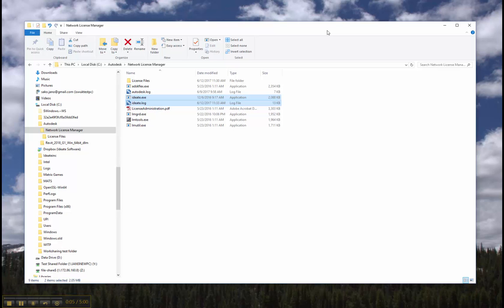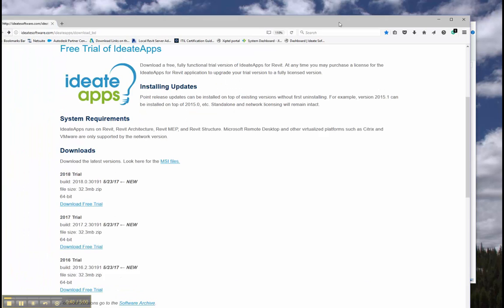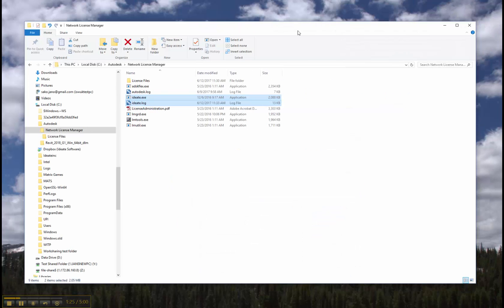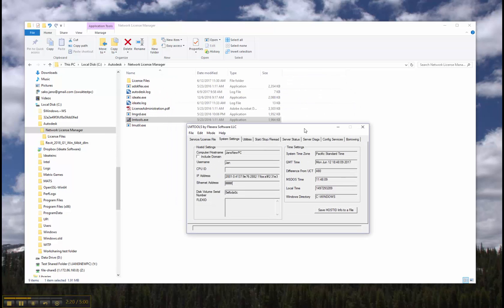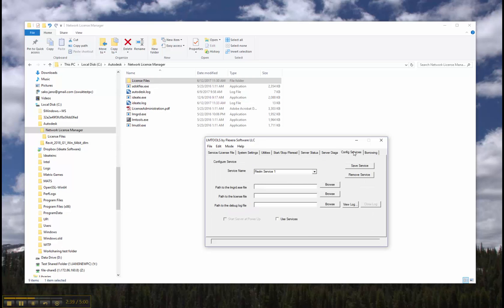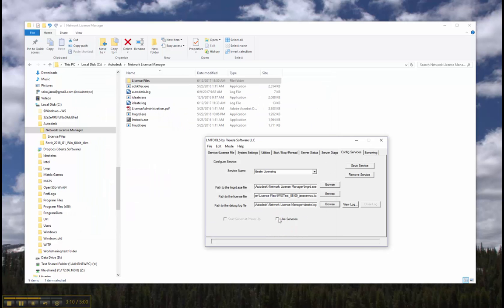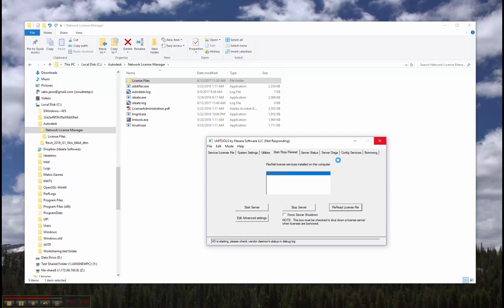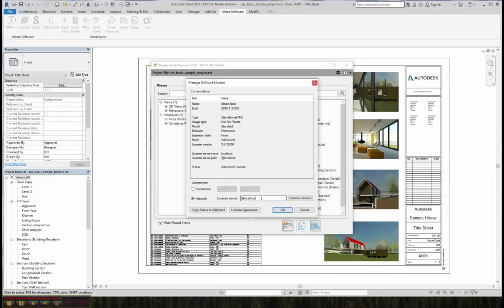Ideate Software – FlexNet License Manager Setup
Learn how to setup Ideate Software network licensing onto an existing Autodesk network licensing setup.